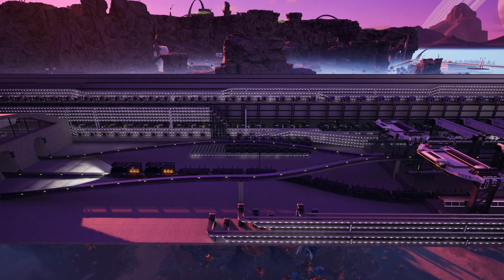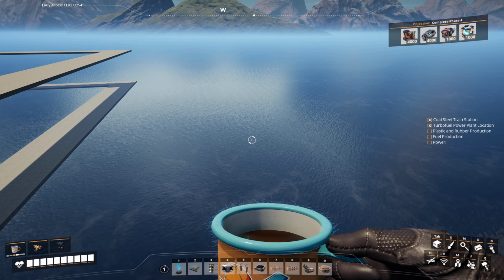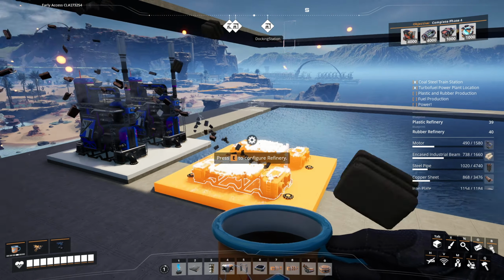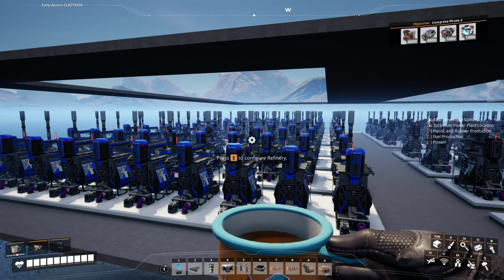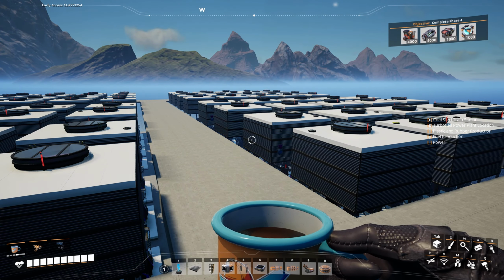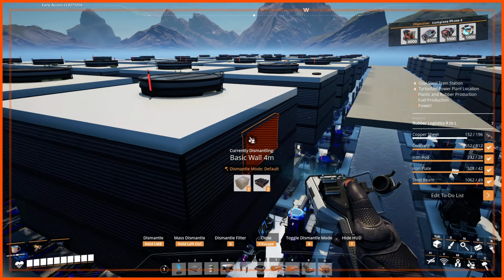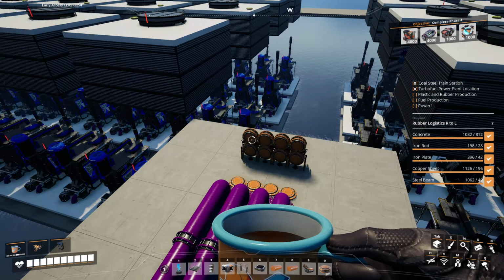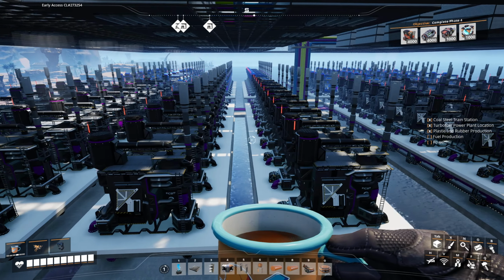Building a MASSIVE Oil Processing Plant in Satisfactory Update 8!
Satisfactory Update 8 Playthrough EP11! Starting our Massive Oil Processing Plant to produce Plastic, Rubber and TURBOFUEL!

Inspired by the Igus Headquarters Plastics Factory in Germany! Watch this short documentary:

Since Update 8 is the last update to Satisfactory until the final release of the game, I wanted to do a final playthrough, build something GREAT and share it with you guys! Follow along with me.

I am a Distribution Operations Manager during the week and a gamer on the weekends.

► The Channel @falconphoenixgaming
Chapters:
0:00 - Intro and Recap
1:23 - Plastic and Rubber Overview
3:28 - Refinery Blueprints
5:57 - Inspiration and Build
8:05 - Radio Control Units and Blender Blueprint
10:39 - Logistics Blueprint
12:20 - Important Question for YOU!
14:18 - Blender and Fuel Production Overview
16:07 - Walkthrough of Logistics
18:04 - Outro and Hollywood Stuff

(Sorry about the lack of game audio! My OBS ruined the audio so I couldn't use any game audio! The issue is fixed for part 2!